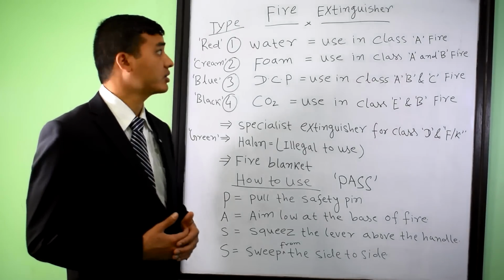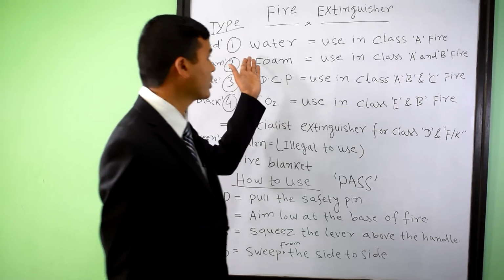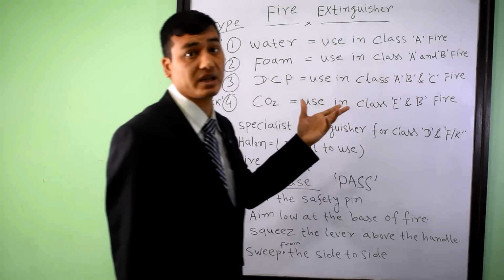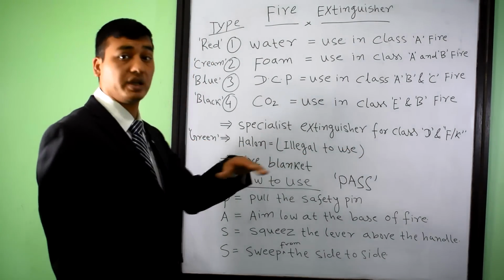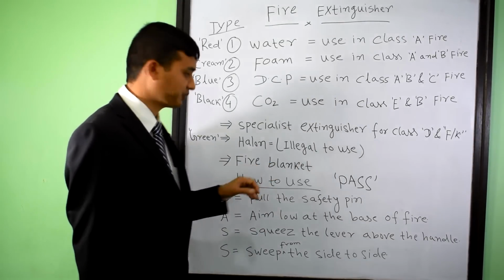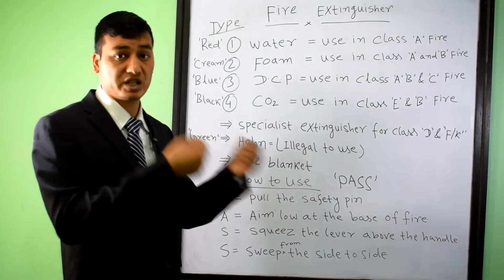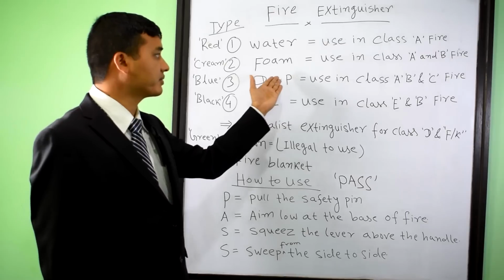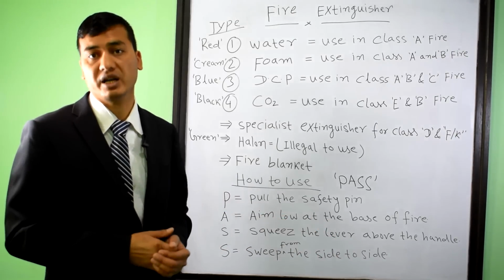Security training type of fire extinguisher and use